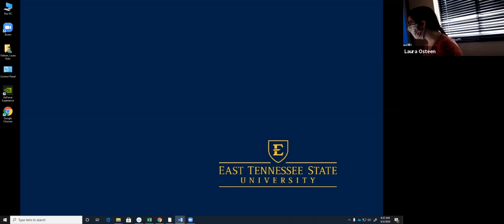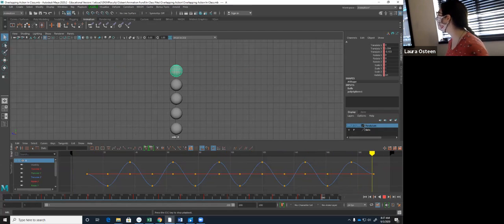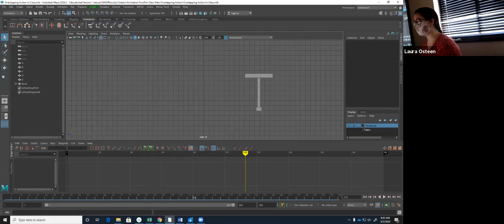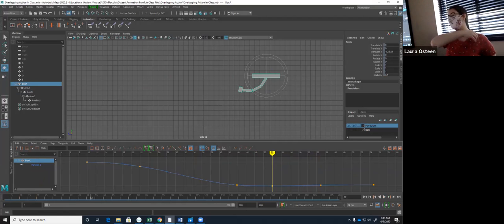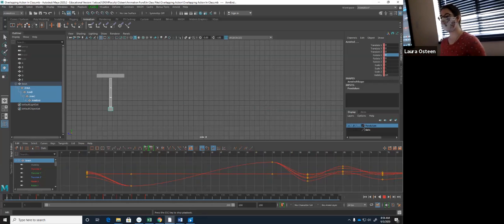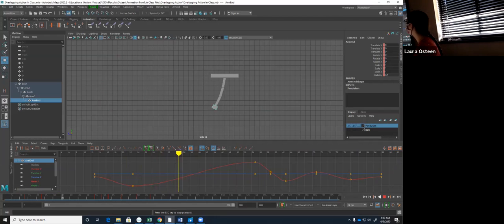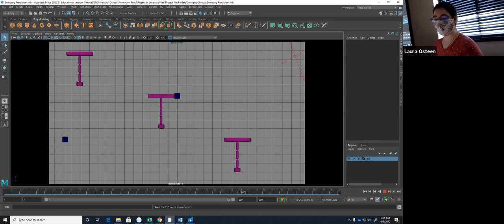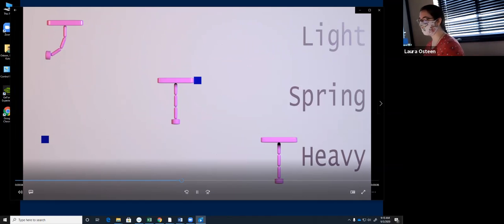Animation Fundamentals Day 4: Overlapping Action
We talk about Overlapping action and project 2